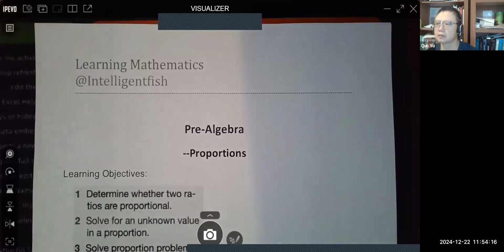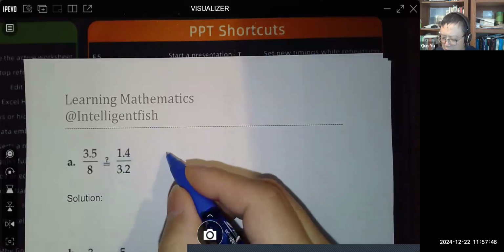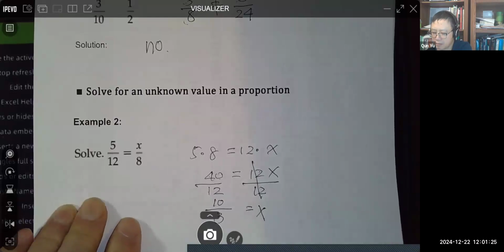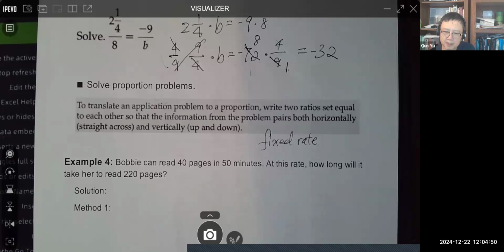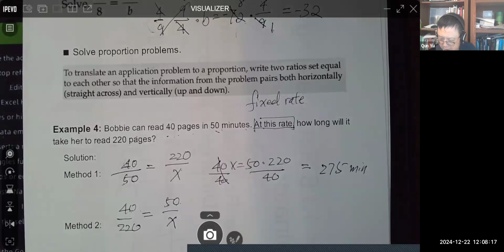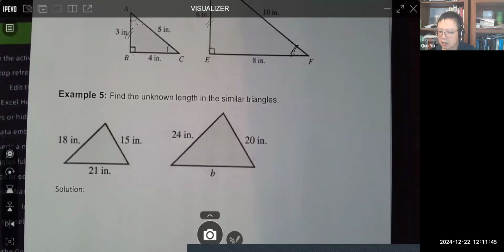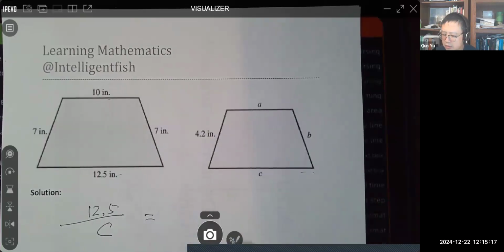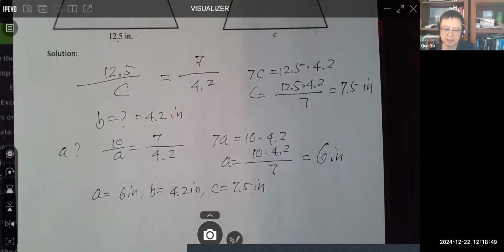Ch7 2 Proportions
In this video, we are going to:
1) Identify/verify a proportion
2) Solve a proportion for the unknown
3) Solve for the unknown length of similar figures